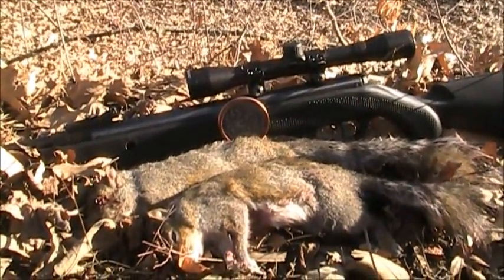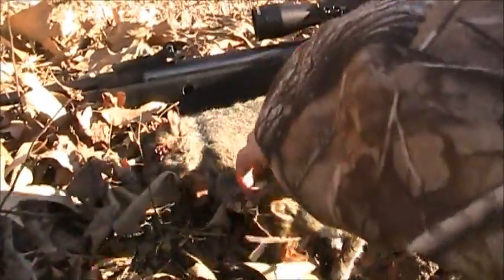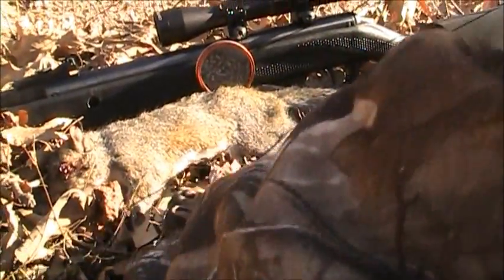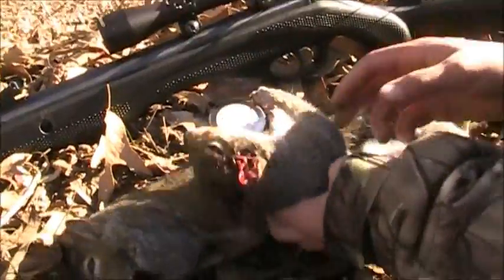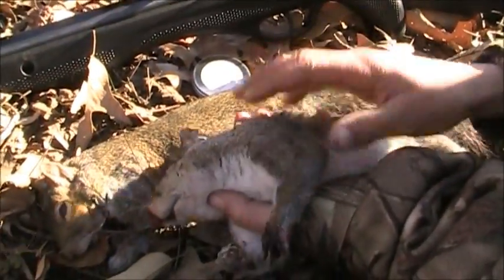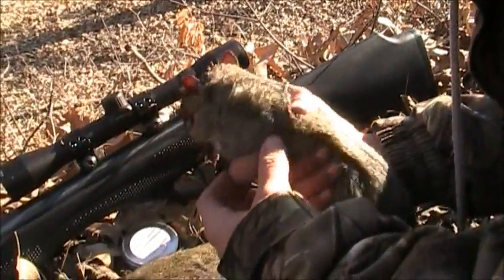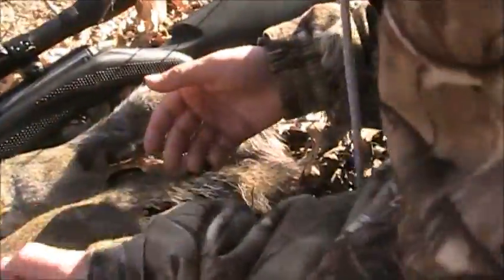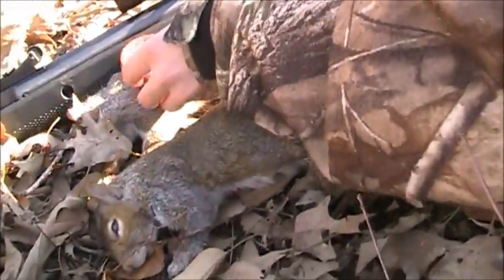The Squirrel Hunt